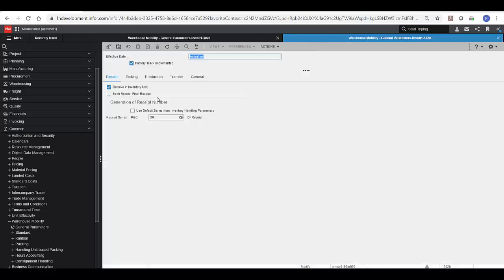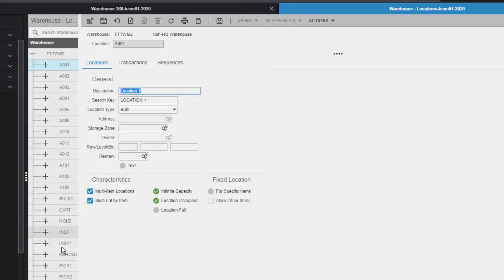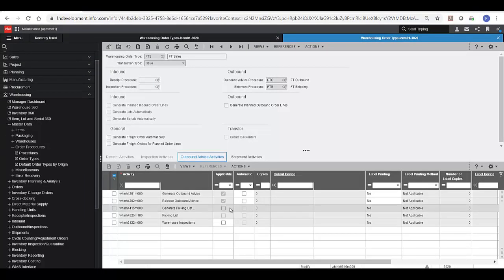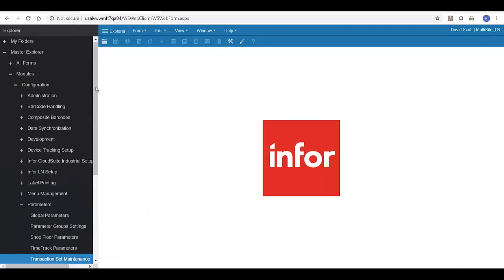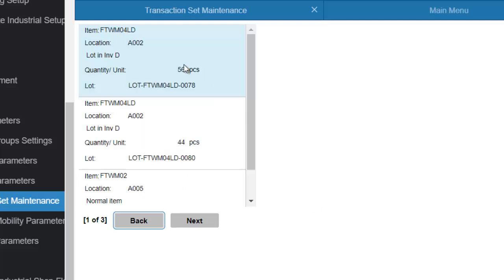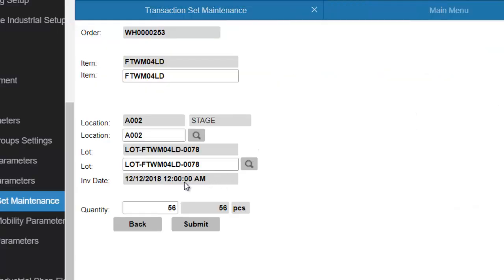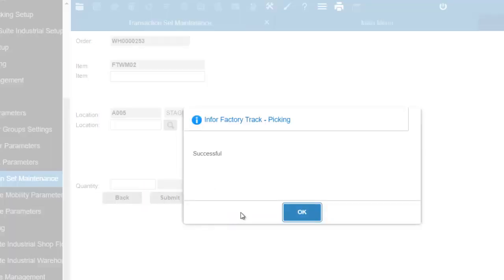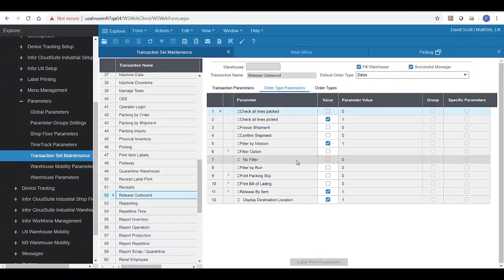Picking Demonstration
This short video shows how to demonstrate the Picking Process supported in the Warehouse Mobility Module of Factory Track for LN